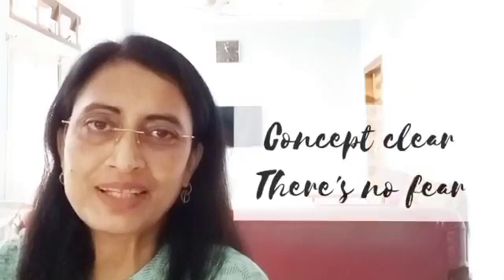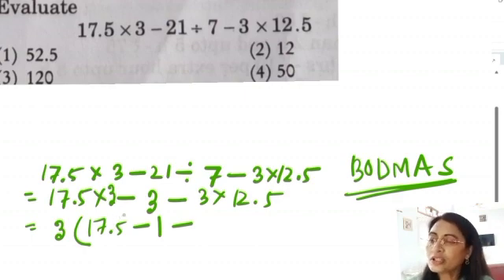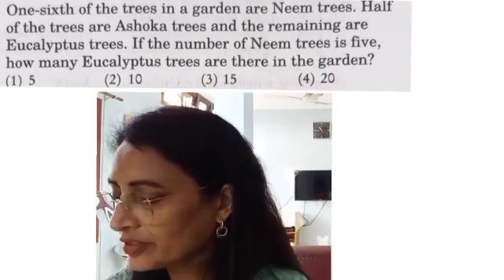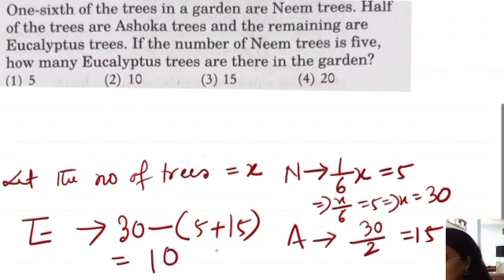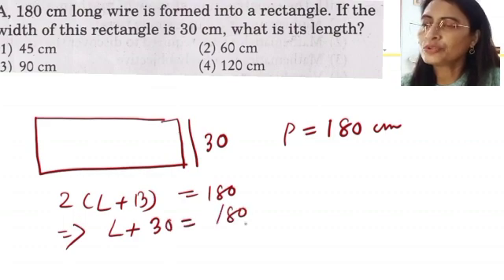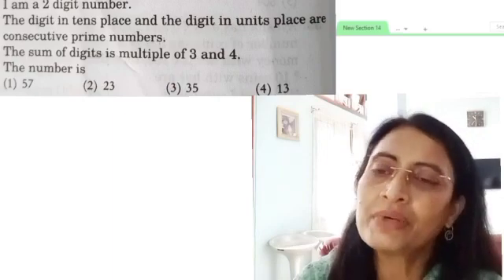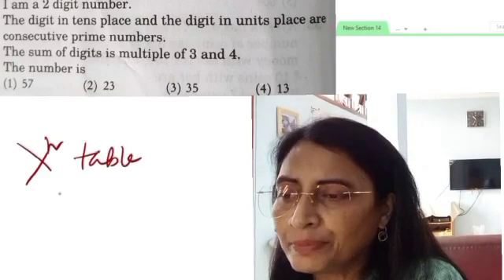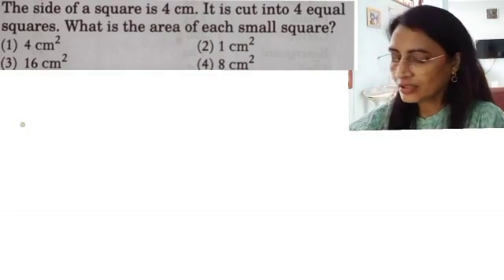Vid 79| Ctet maths solutions |NCERT |Ctet paper 1 maths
Previous year’s ctet paper 1 solutions .Here you’ll get the solutions of ctet maths paper 1 of 2019 ,with detailed explanations.

CTET# Vid 4